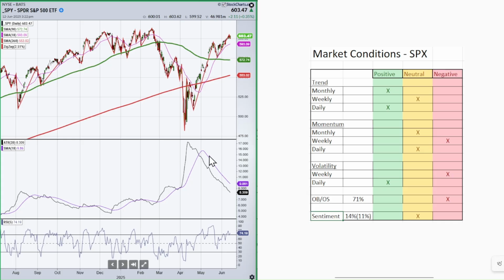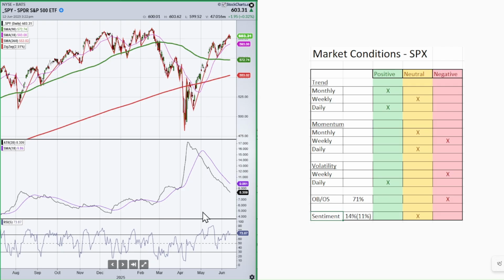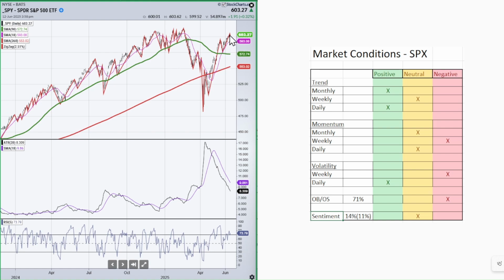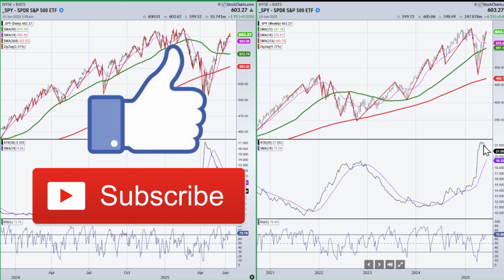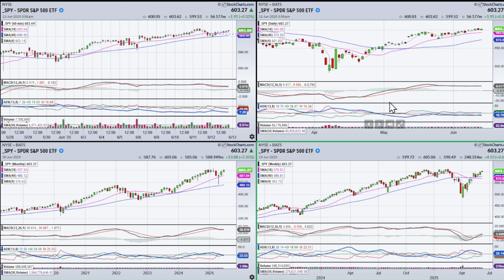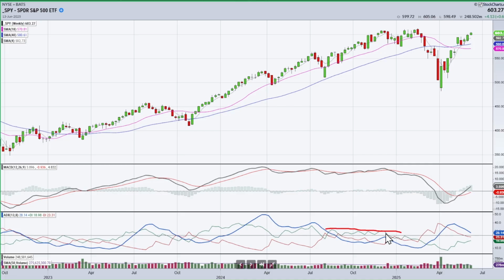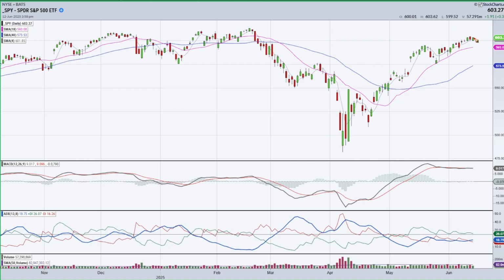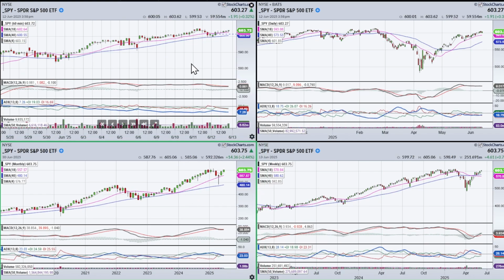Stock Market Update: SPY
Joe Rabil gives an update of the market using technical analysis in multiple timeframes.  He starts out showing how the daily volatility has been dropping for some time and how it resembles the 2020 reversal.  He then covers the market conditions and discusses what he would like to see in the weekly volatility.  The then discusses the importance of the daily +DI line and how it resembles the weekly DI late 2024.

Joe's Advanced Trend and Momentum Trading/Swing Trading School can be found